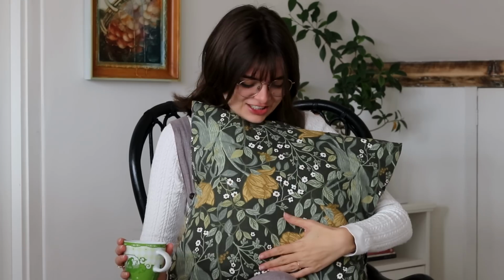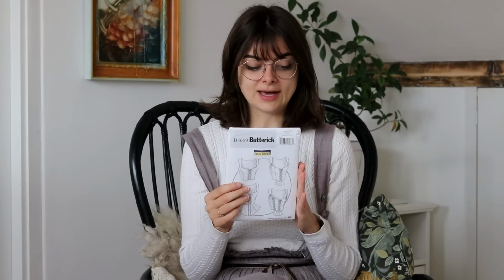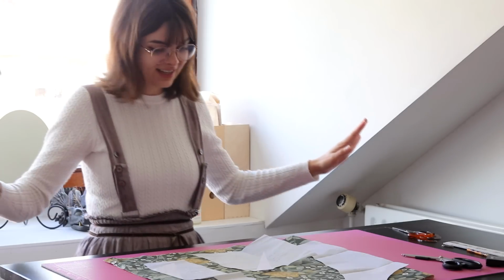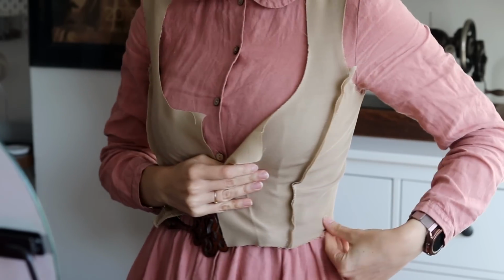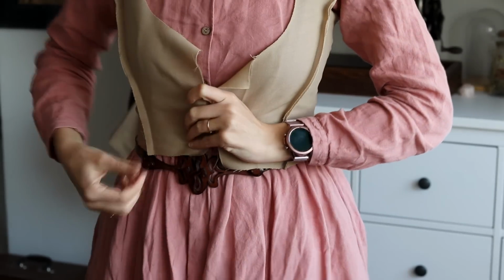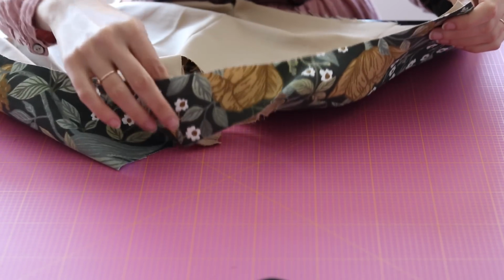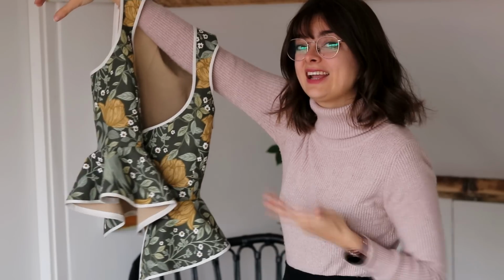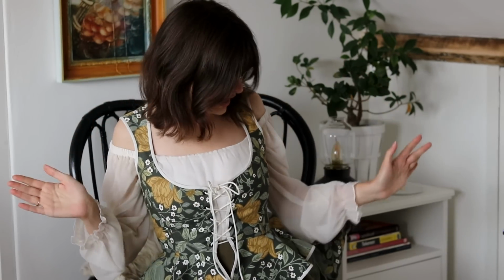I Couldn't Resist 🌷 Making A Corset Out Of An IKEA Pillow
As soon as I saw this cushion cover at IKEA, I knew I wanted to make a corset top out of it. Since I recently got my hands on the Butterick corset top pattern I'd been eyeing for months, it's time to create the perfect combo. Enjoy watching!

On this channel you'll find a decade's worth of hair tutorials where I show you how to braid, pin and style your own hair. I recreate hairstyles from movies, tv shows or history and have regularly come up with my own, which I love to share with you!

I really enjoy diving into history to find out how women went about their beauty and dressing rituals in days past. Vintage and history-themed videos are my joy, as is my latest passion: sewing and costuming.

You'll find a bit of lifestyle content here as well, ranging from cozy chats over a cup of tea (my beloved Tea Time videos) to personal vlogs and slow & conscious living videos.

Enjoy browsing!

Love,
Lucy